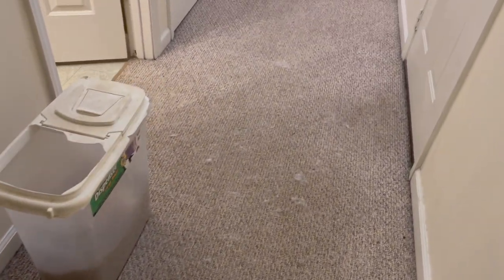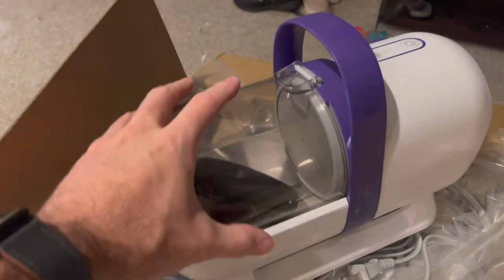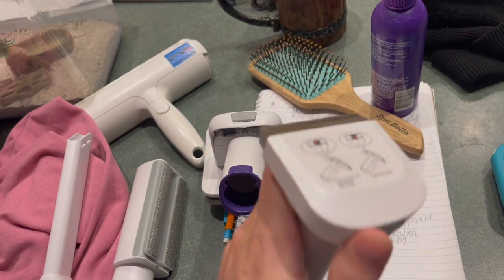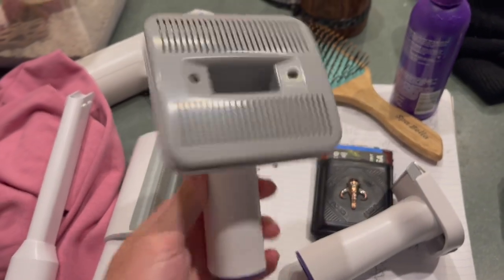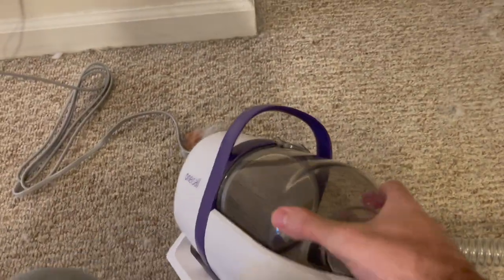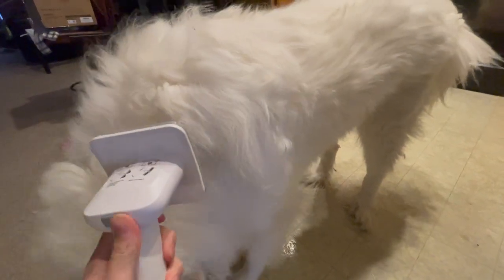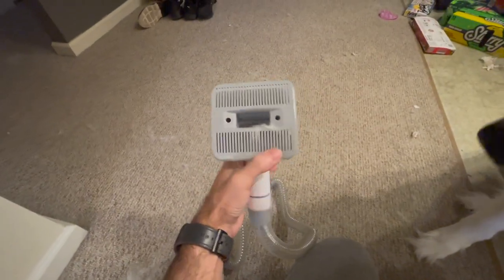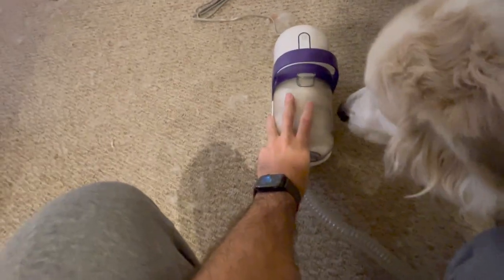Oneisall Dog Vacuum Brush Review - Shedding Grooming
TikTok sold me on the Oneisall Dog Vacuum Brush so let's see if it really works for our Great Pyrenees Archie.

I get nothing for using this link so drop a like haha.